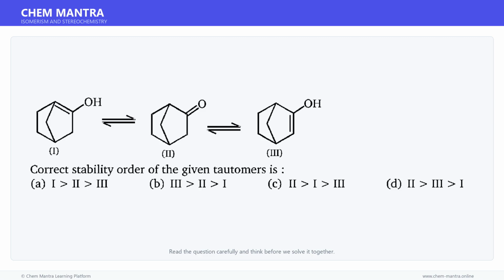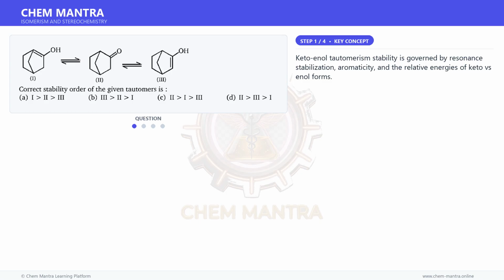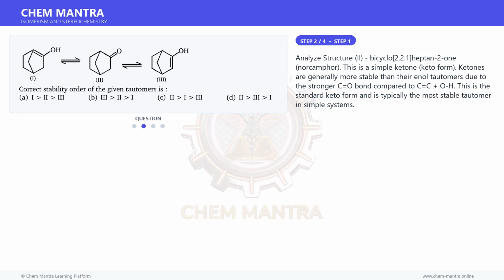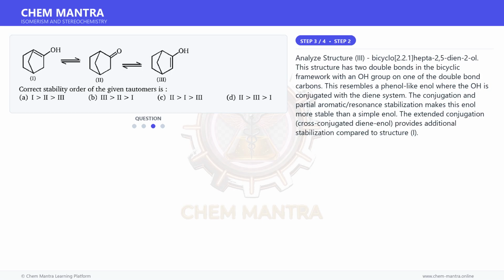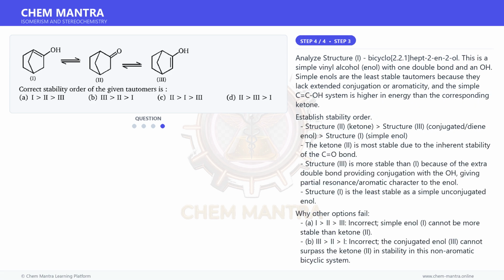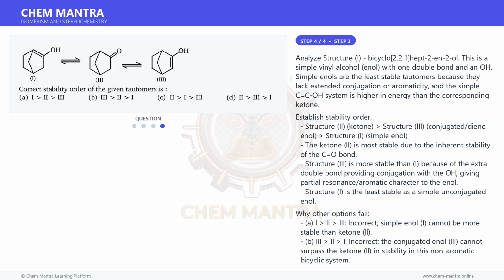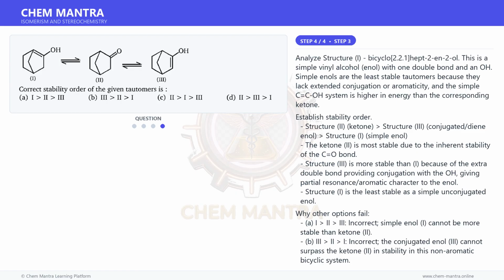Isomerism & Stereochemistry | JEE & NEET Chemistry | Chem Mantra